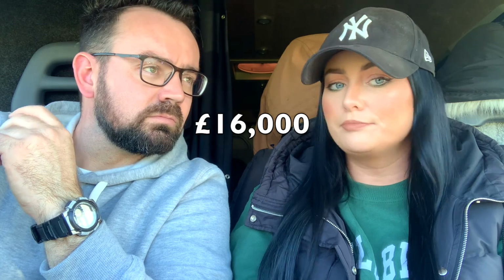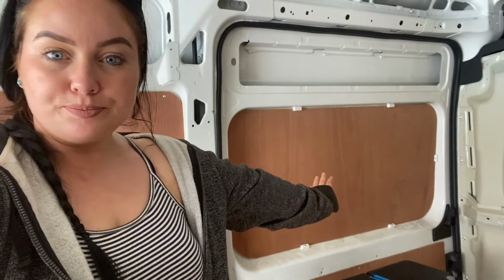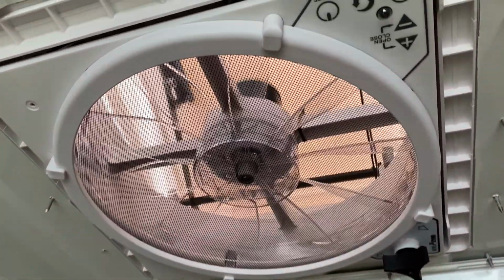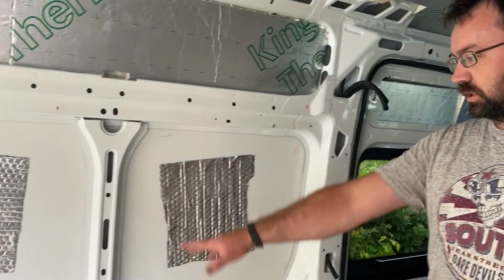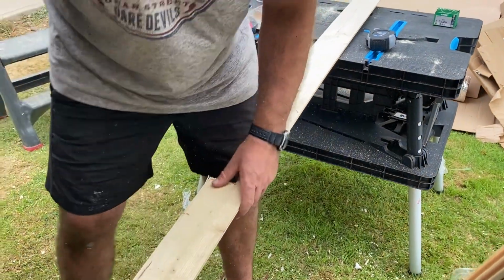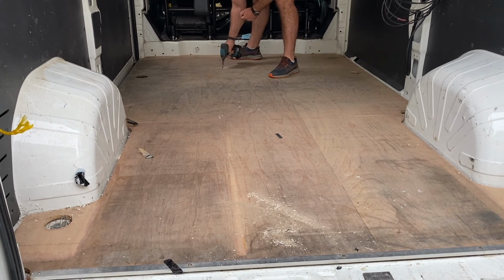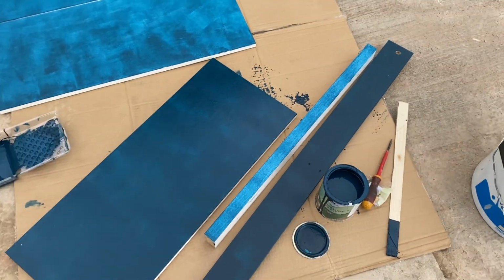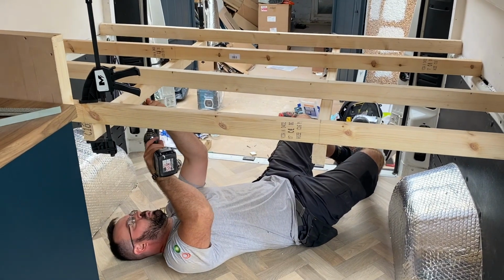WE BOUGHT A VAN!! DIY CAMPERVAN CONVERSION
We are so excited to finally be sharing this video with you guys!!! We bought a Citreon Relay L2 H2 which we are going to convert in to a CAMPERVAN! This project is so exciting to us and is something we've wanted to do for a while!